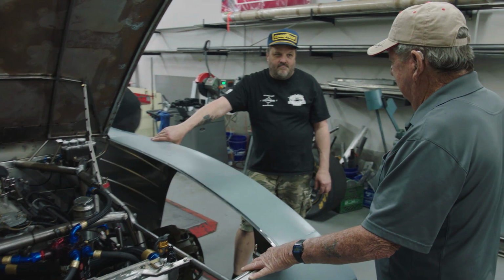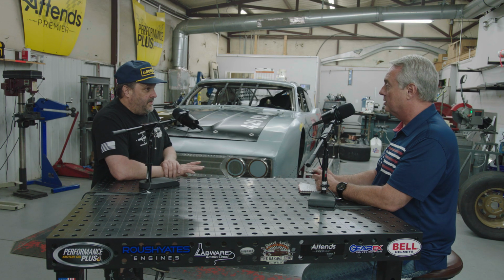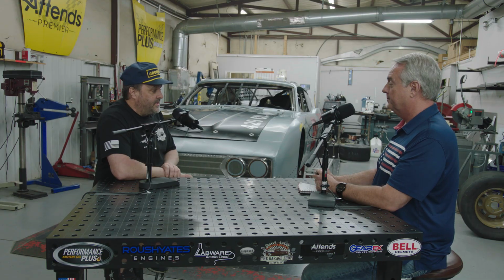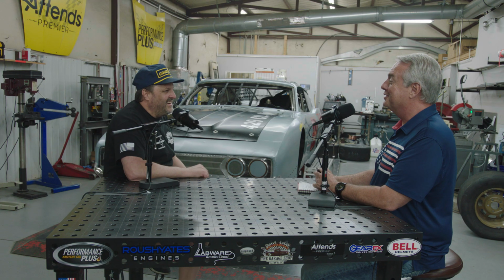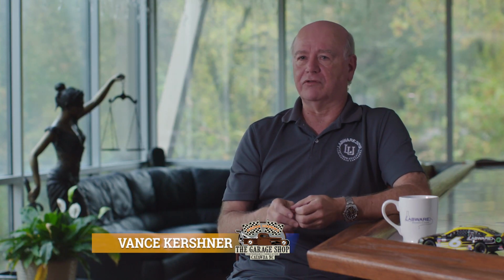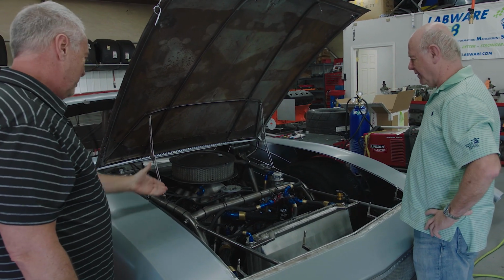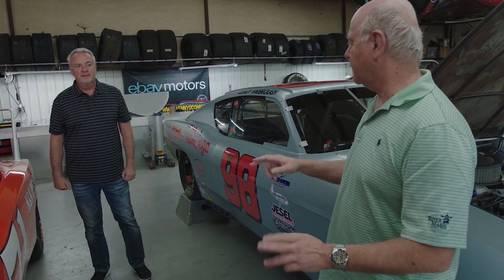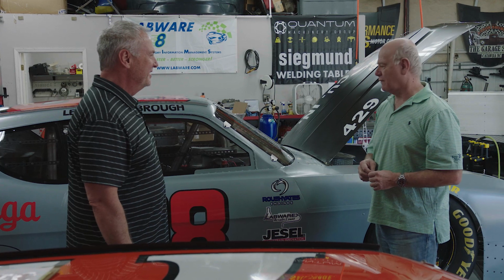The Need for Speed - East Coast Timing Association Spring Fling Preview